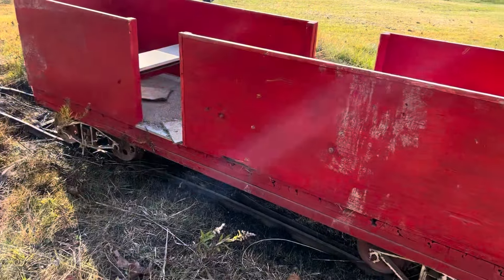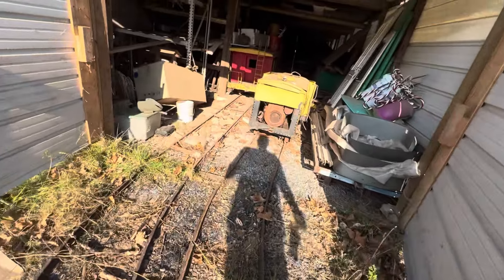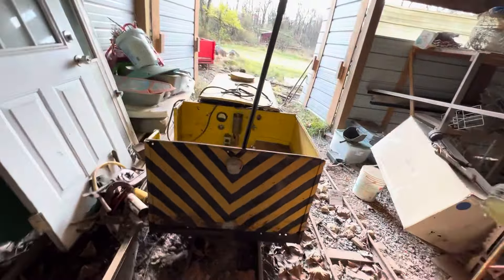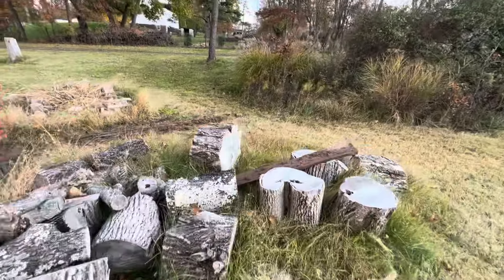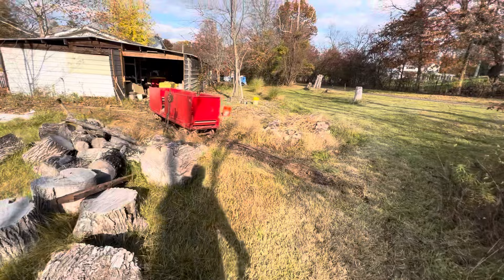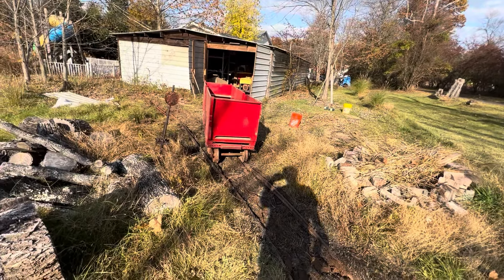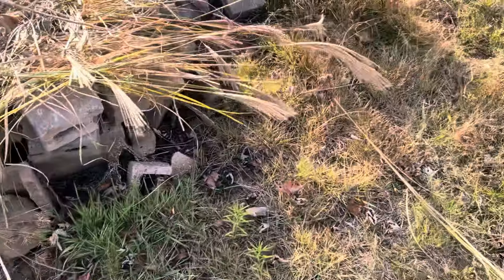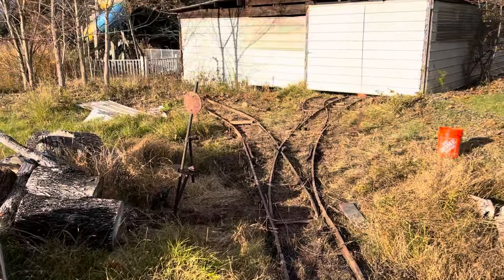Reopening the Collegeville and southern railroad after 12 years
This little 18” gauge road hasn’t seen a train movement or major track movement in 12 years. Thus 11-11 saw the line see its first movements and major roadway work as to accomplish a switching maneuver for a locomotive that will be moved out for restoration the day this video is posted.

The C&S is a private railroad outside of norristown penna. It did at one time host public ride days and a group of operators.